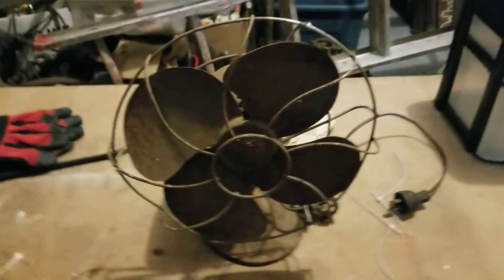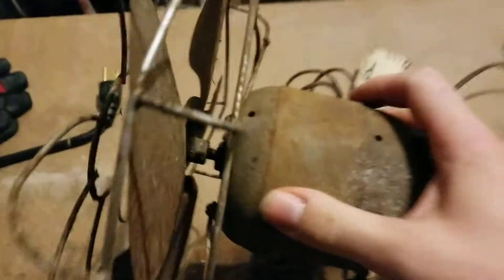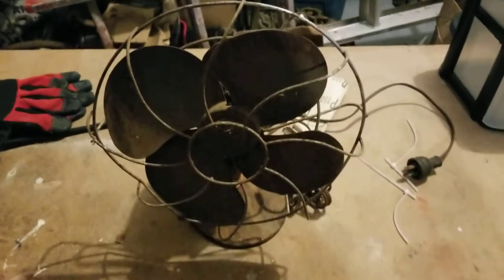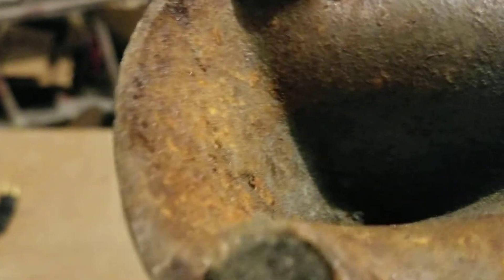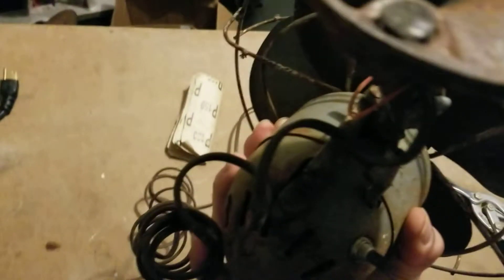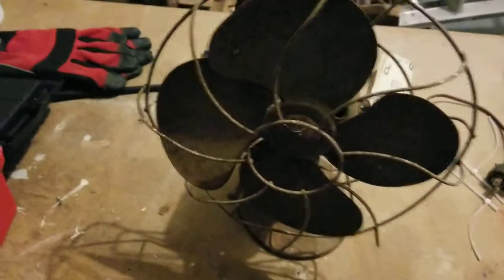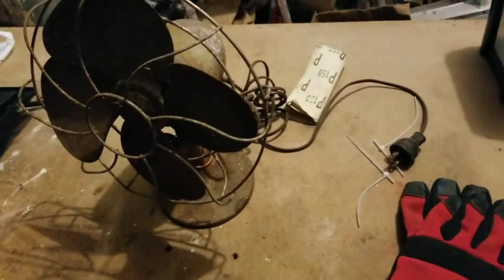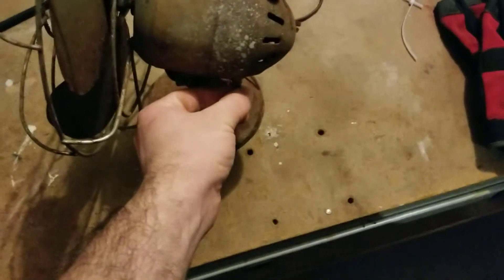1950's Knapp Monarch desk FAEN!!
Rust bucket for sure,  restoration,  most definitely!!